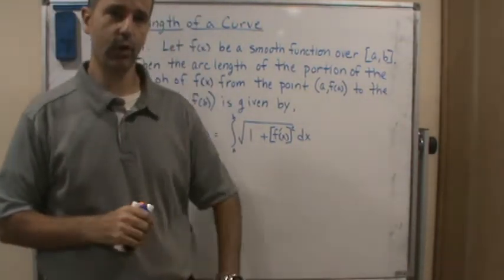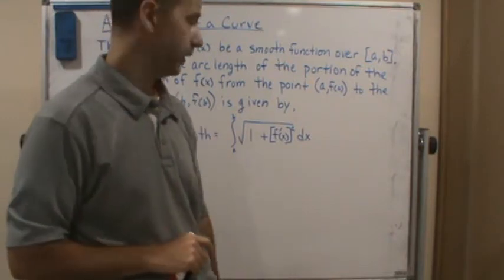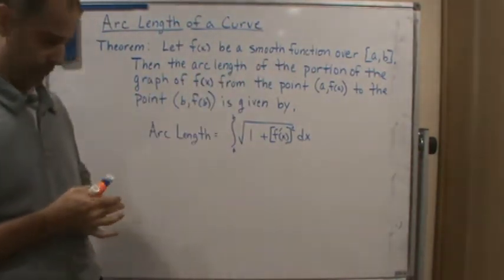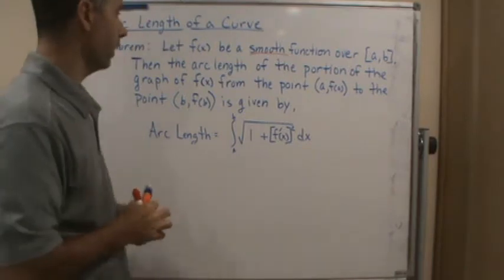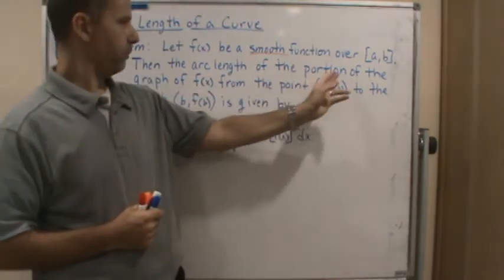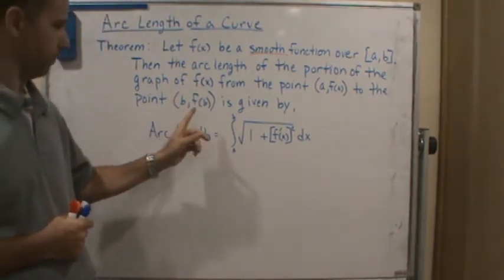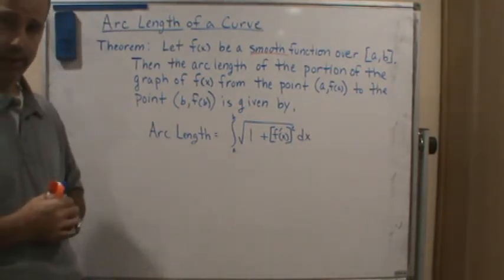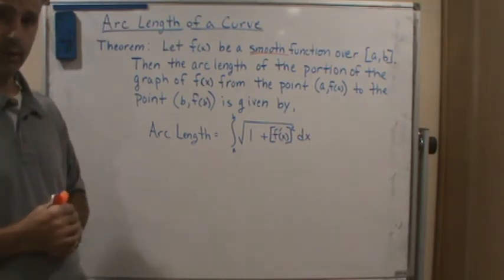Calc2 Arc Length Theorem 1